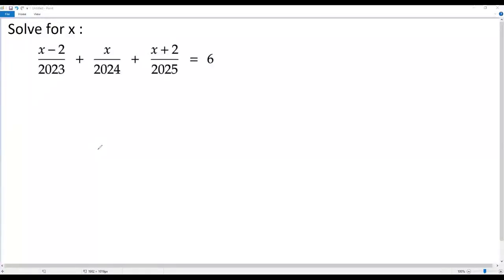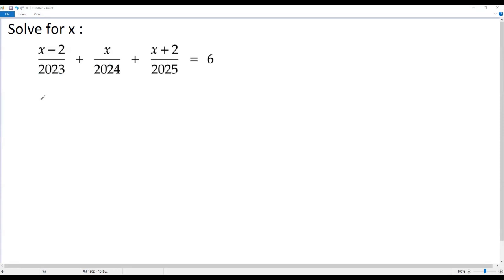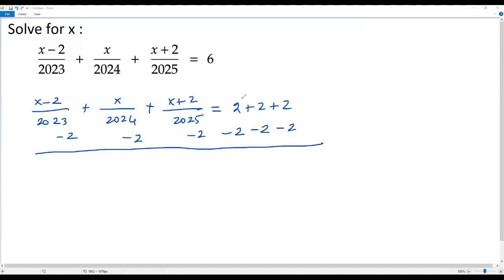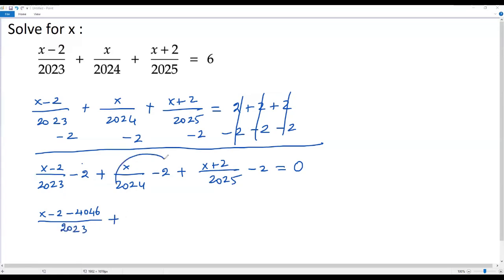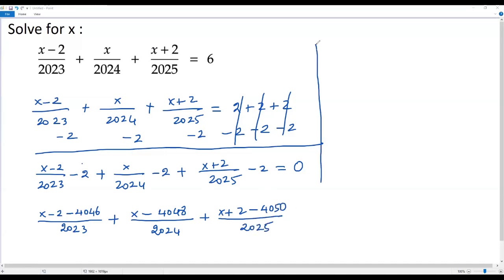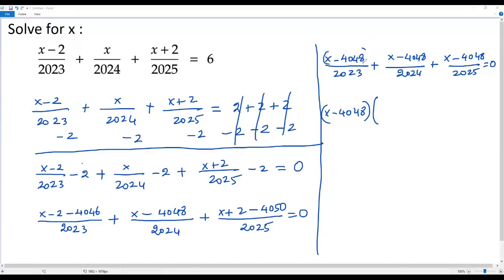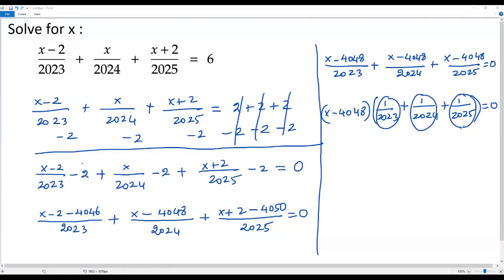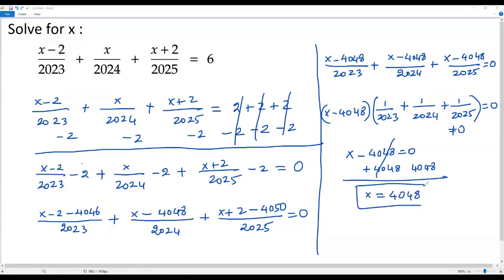Solving Equation in One Variable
Solve for x :
(x - 2)/2023 + x/2024 + (x + 2)/2025 = 6